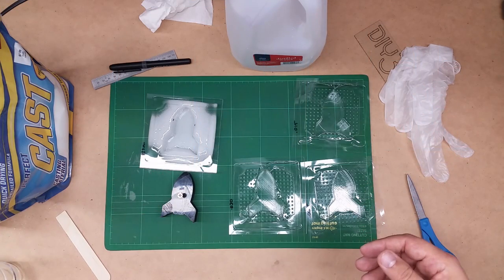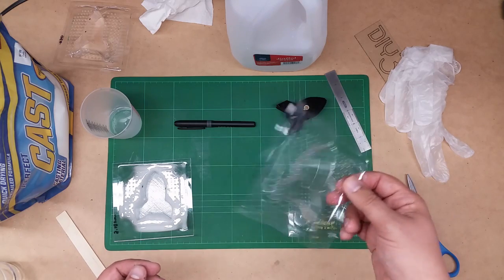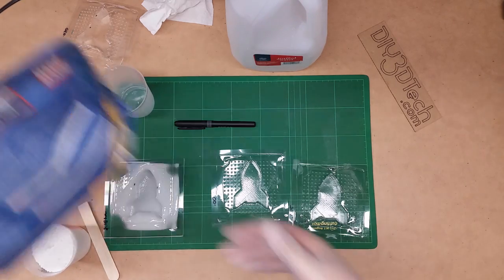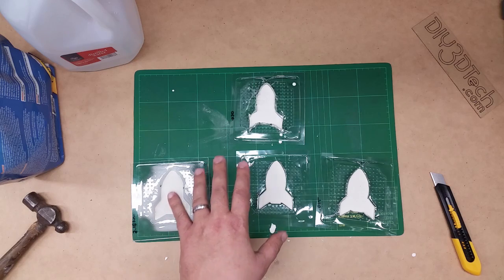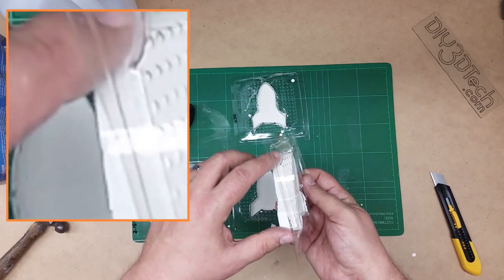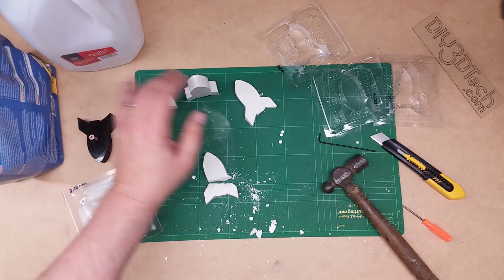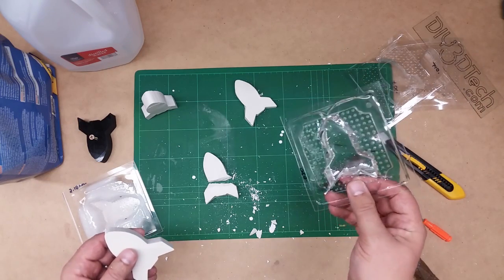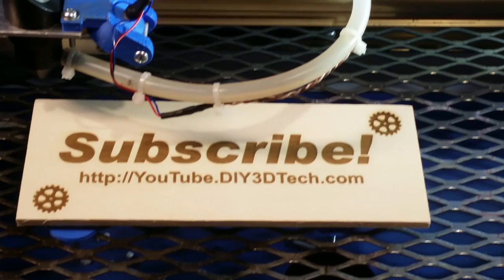Vacuum Forming - Casting 3D Printed Models for Etsy Products!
for more information on this and many other projects!  As in this episode, we will be experimenting casting 3D printed objects to create Esty projects!  In this episde we will use "Perfect Cast" which is 5 times as strong as normal plaster!  This is important if you want to create a "commercial" product from your 3D printed design as at 5 times the strength.  A ceramic cast object has a more solid look and feel and than plain ole plastic alone!

Cast & Paint 4lb PerfectCast Casting Material: